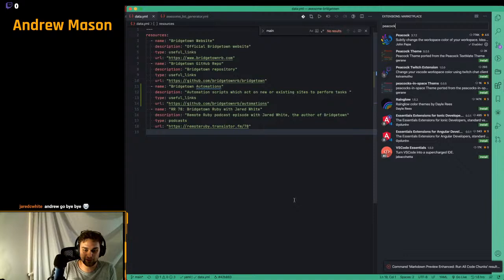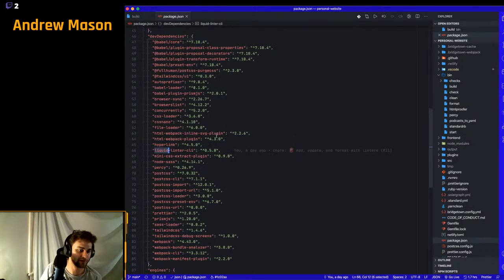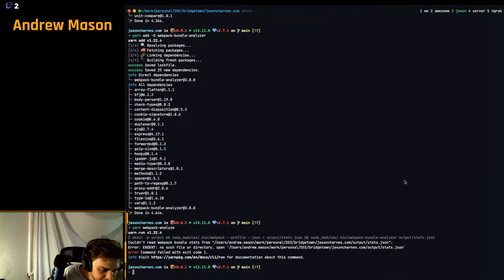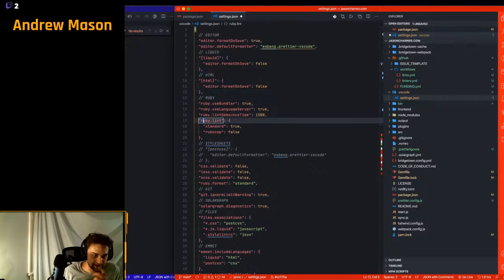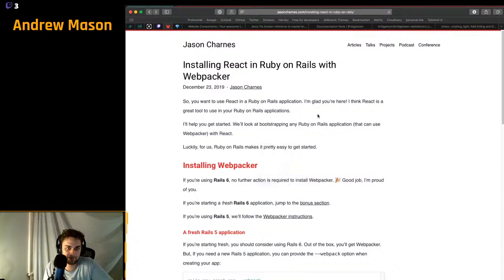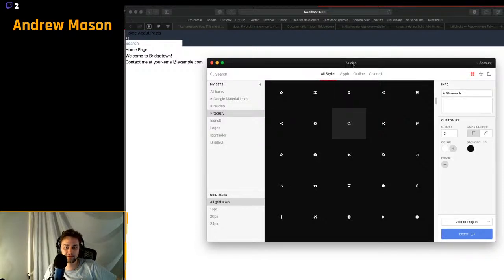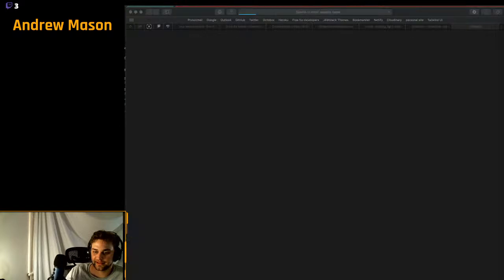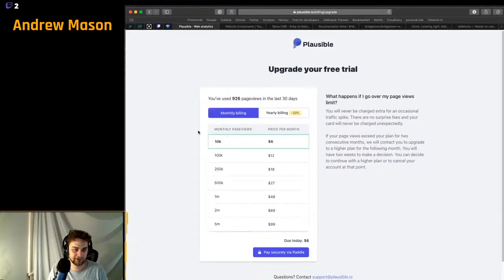Andrew Mason Live Code Stream